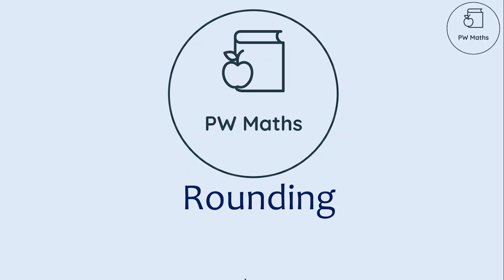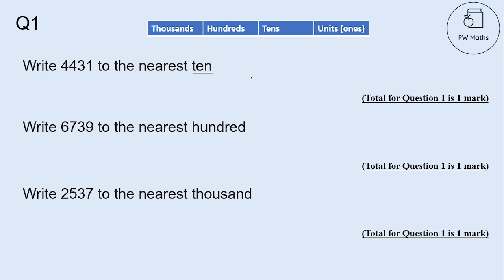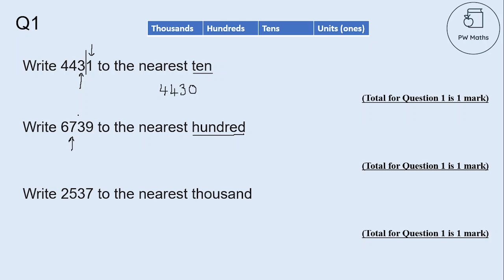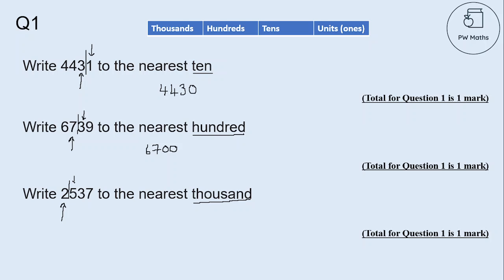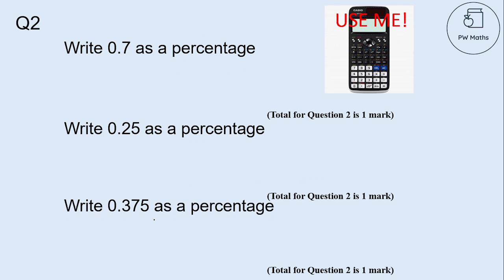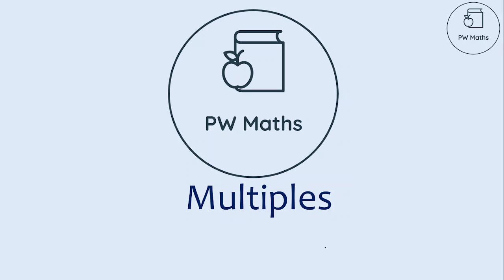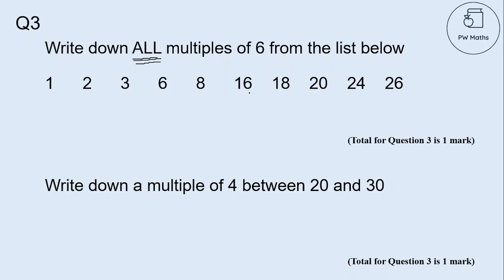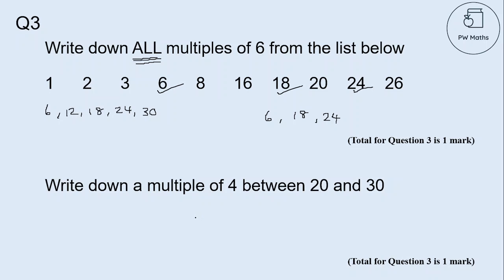Q1 Rounding, Q2 Decimal to percentages, Q3 Multiples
Questions are taken from a calculator mock paper 2 created by PW maths using the advanced information for the Foundation content for the Edexcel 2022 series of examinations this summer.

00:00 Rounding
01:57 Decimals to percentages
02:45 Multiples